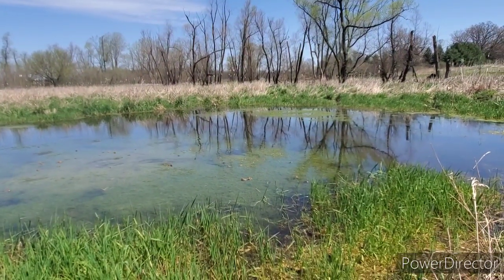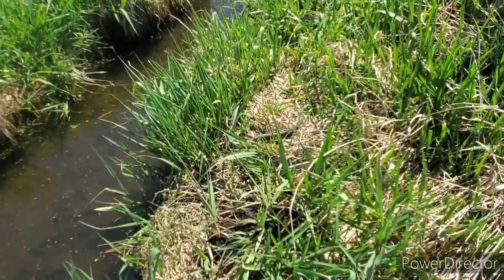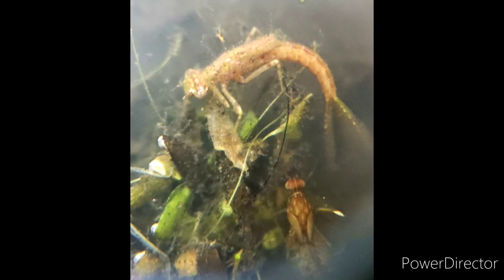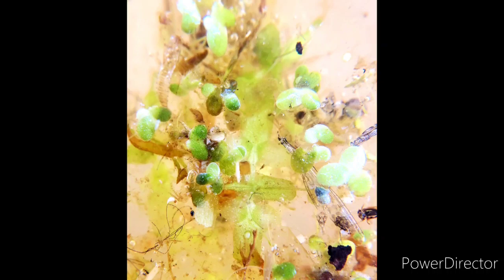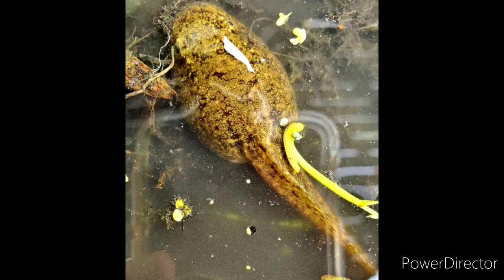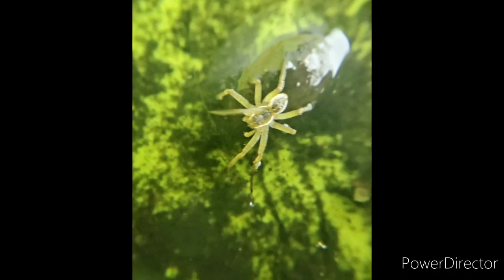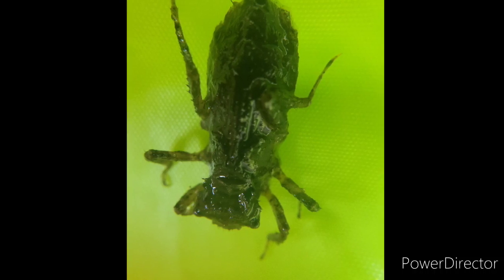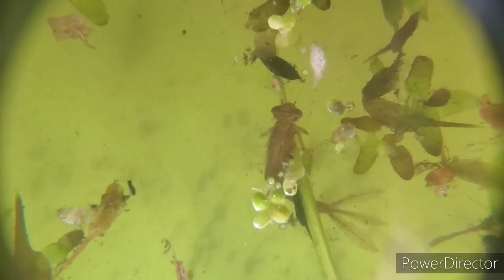Mrs. Hoover's Classroom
Pond Ecosystem